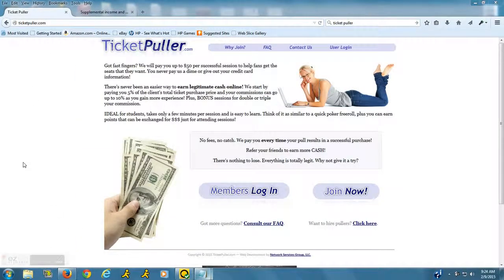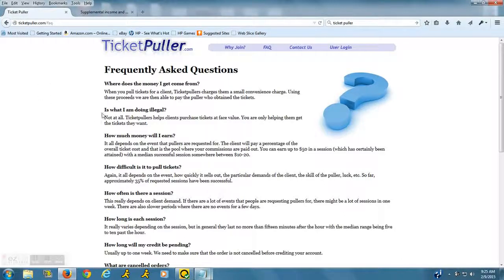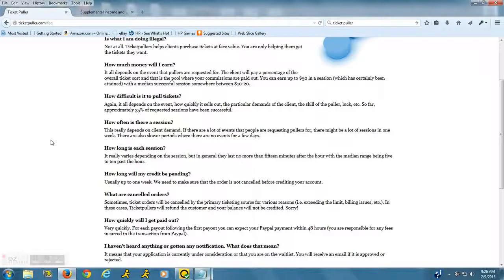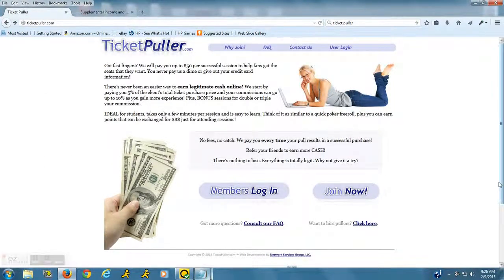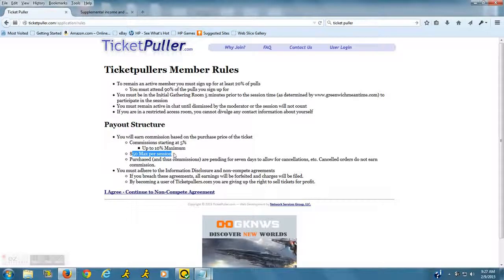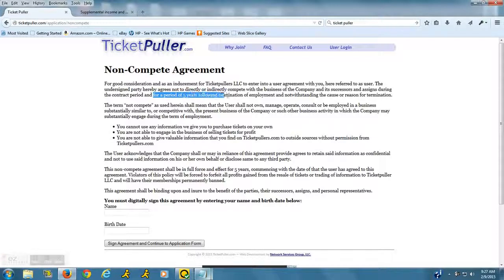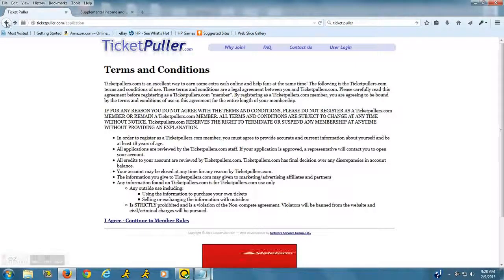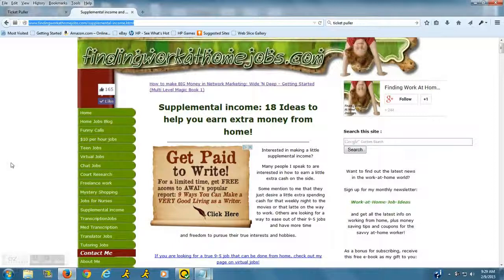Make extra money as a "ticket puller"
TicketPuller.com pays people who can type uber fast to work as a -"ticket puller"!  For mroe ideas on how to make extra money, please